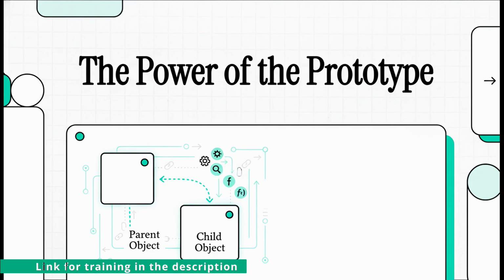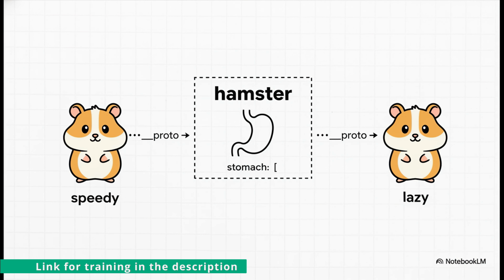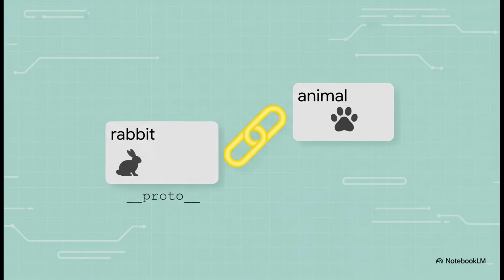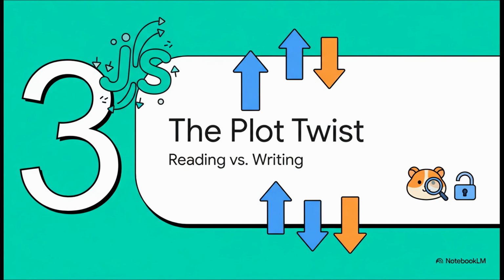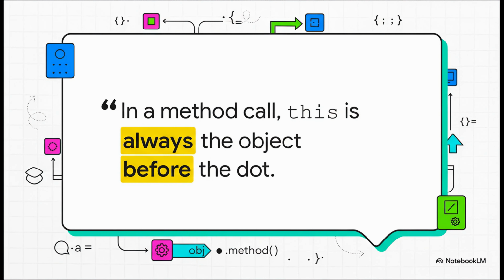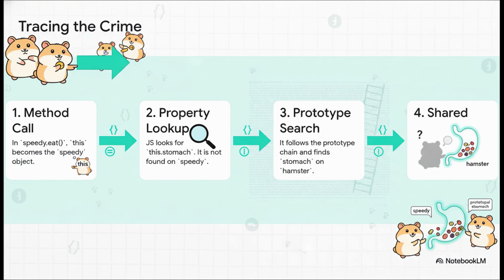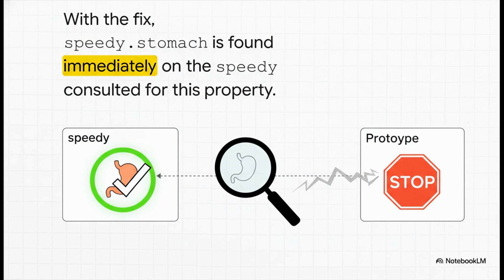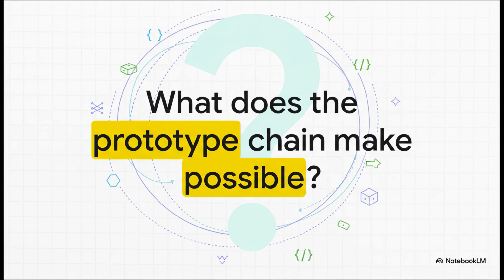JavaScript Prototypes: How does inheritance actually work in JS?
Let's explore the most important and often confusing topic in JS — Prototypes. If you want to understand how JavaScript works “under the hood”!

In this issue:
What is __proto__?
How does the prototype chain work?
How to save memory using prototype inheritance.